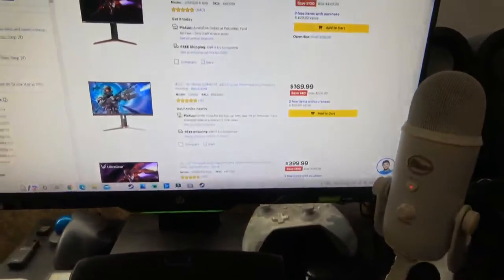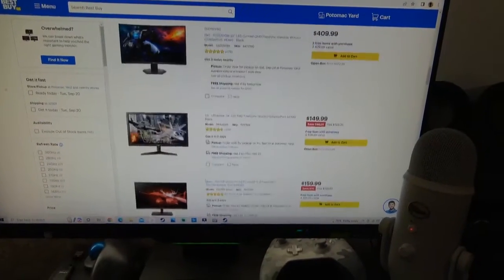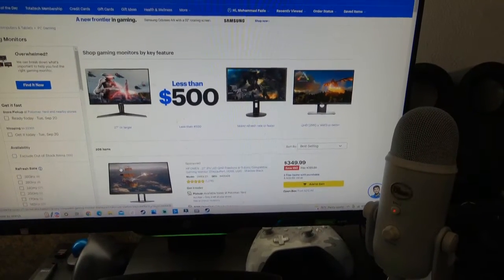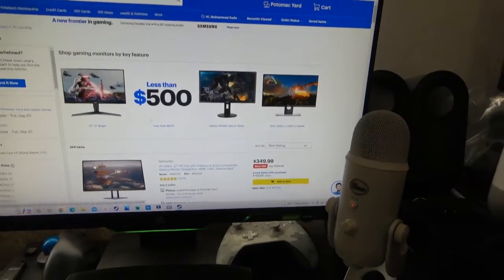Let's Talk: How Many Frames You Need For a Gaming Monitor (FPS)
Explanation.